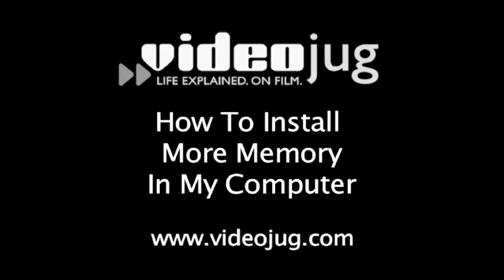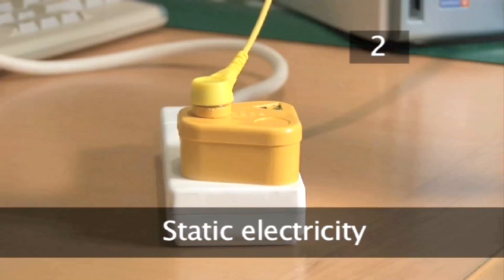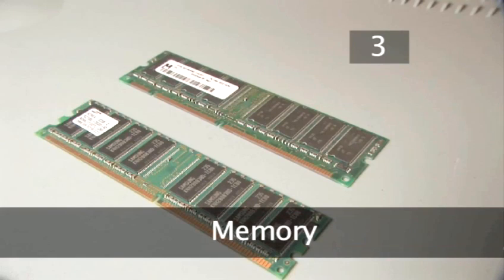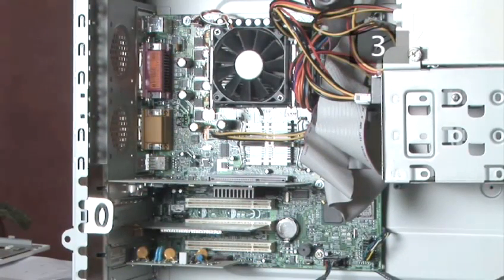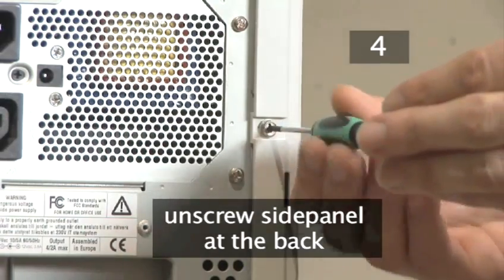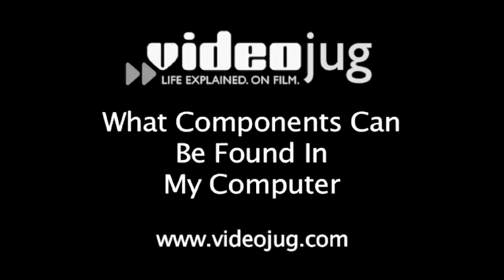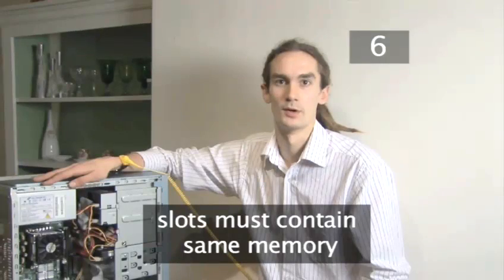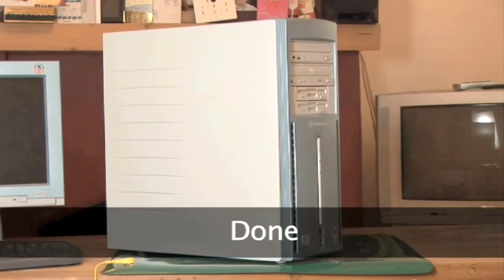How To Have More Memory In My Computer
Watch How To Have More Memory In My Computer from the world's leading how to specialist. This instructional video will give you helpful instructions to guarantee you get good at installing computer parts.